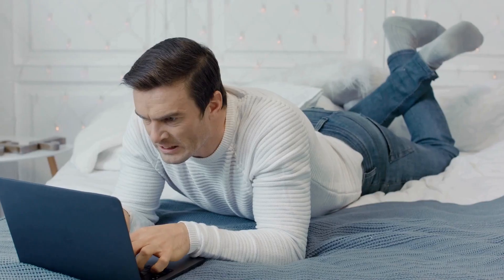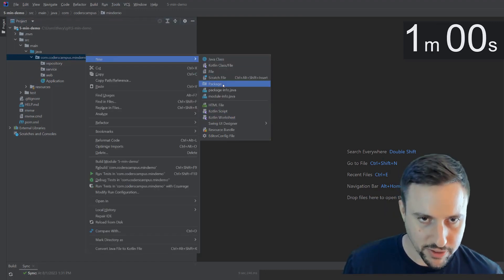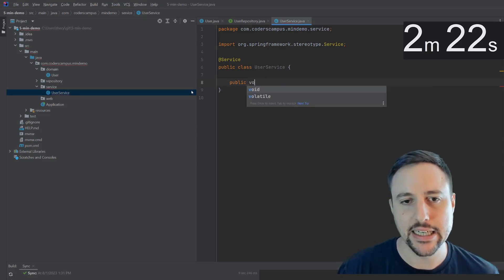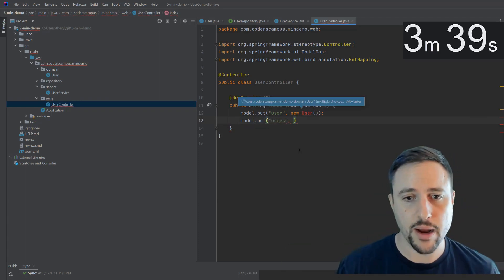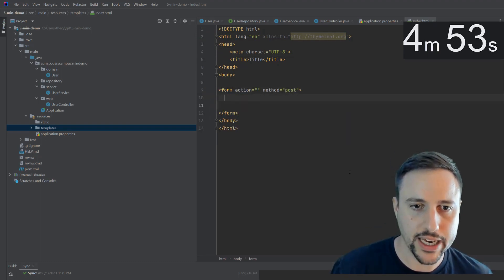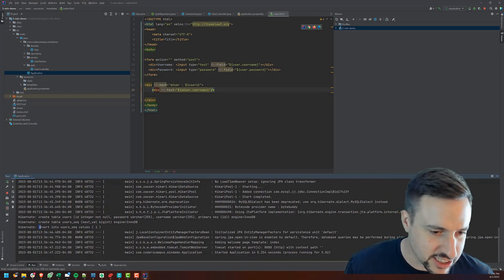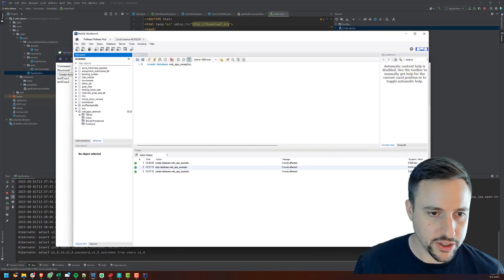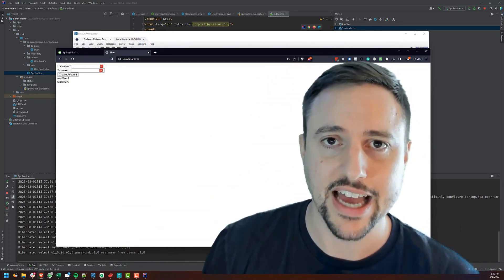Can you Create a Full Stack Web App in Less than 10 min?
I go FAST in this video to show you what's possible.

If you want to see the video that explains everything, you'll be able to watch it next.